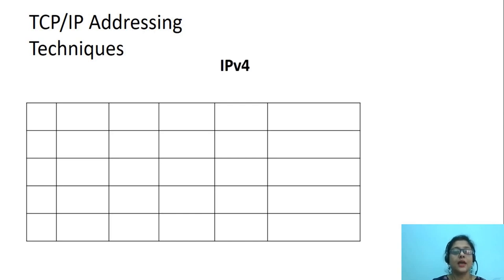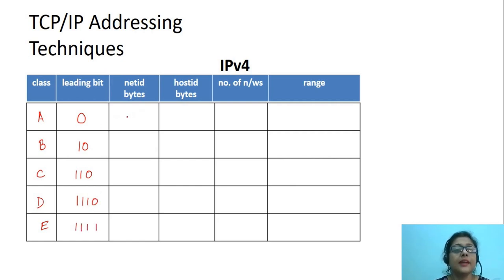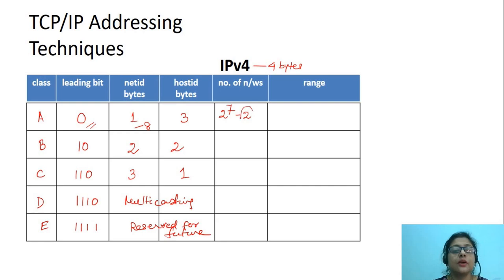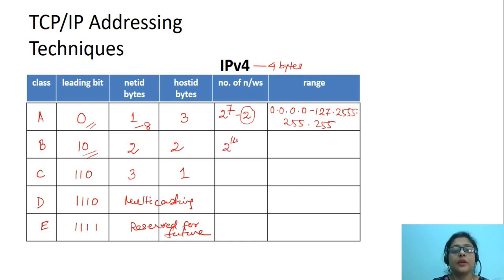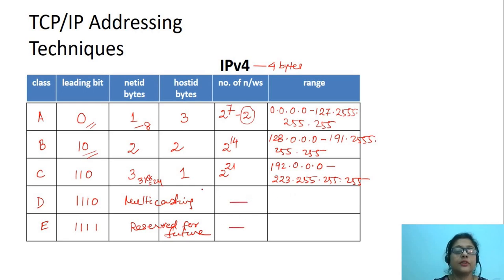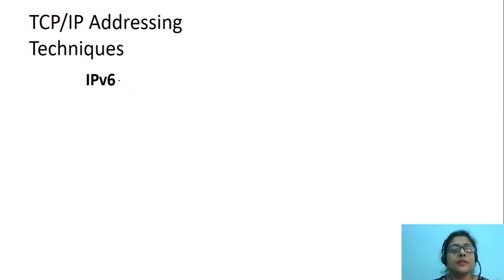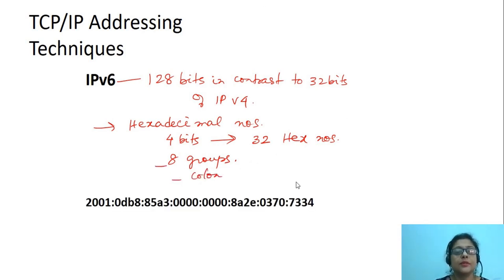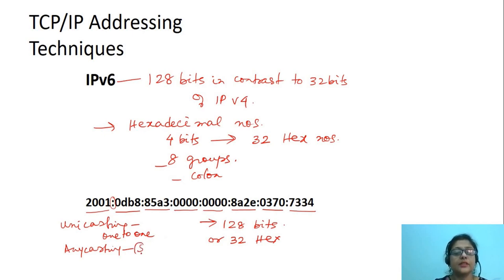19 Lec 2 6 Address in TCP IP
### Lecture 2.6: Addressing in TCP/IP

In this lecture, we explore the concept of **addressing within the TCP/IP Protocol Suite**, which is essential for identifying devices and enabling communication across networks. The session covers different types of addresses used at various layers, including **IP addresses (IPv4 and IPv6)**, **port numbers**, and **MAC (Media Access Control) addresses**. Students will learn how these addresses function within the TCP/IP architecture to support data delivery, routing, and service identification. The lecture also introduces concepts such as **subnetting**, **CIDR**, and **address resolution** (e.g., ARP), laying the groundwork for deeper networking topics.

Let me know if you'd like to include lab activities or focus more on IPv6, subnetting, or real-world applications!